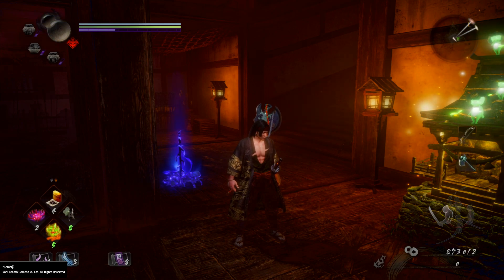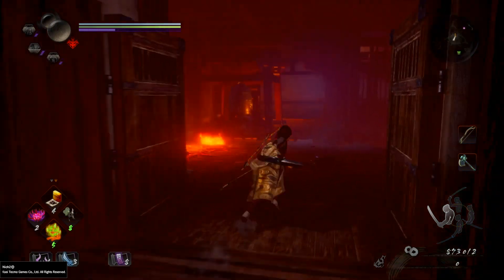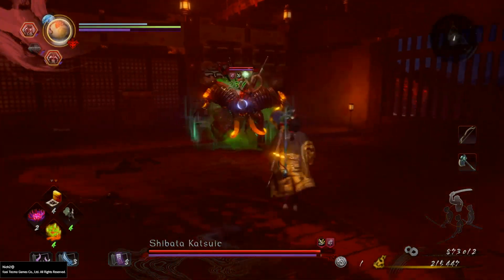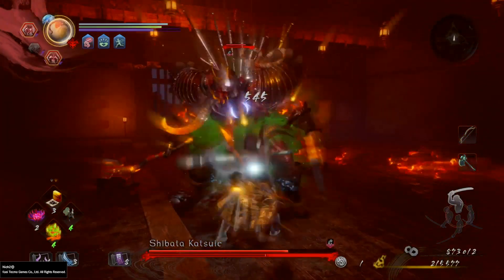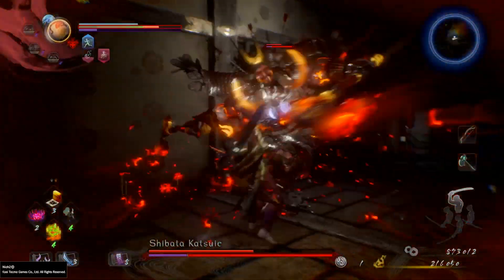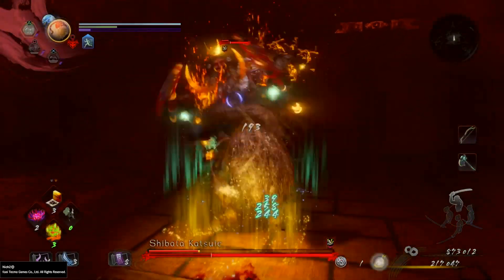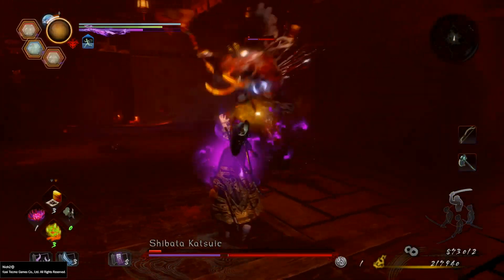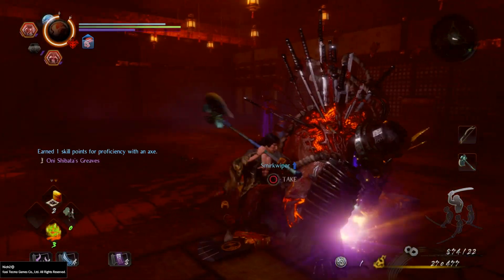Easiest boss on Nioh 2 Shibata Katsuie